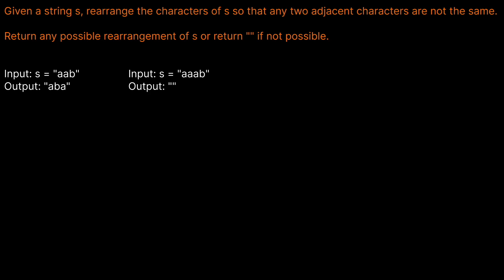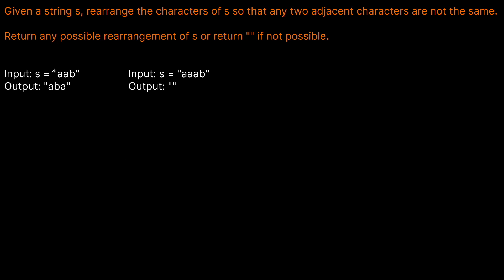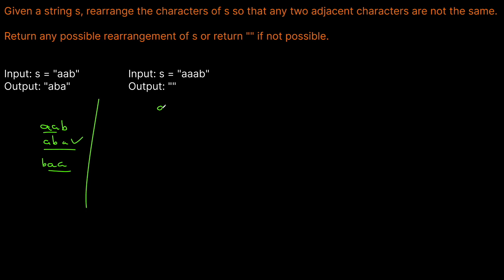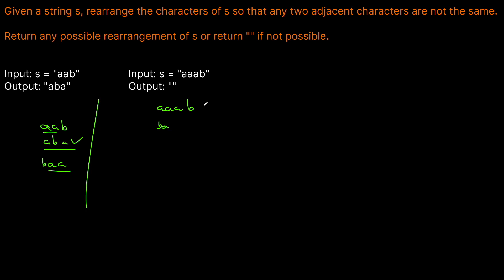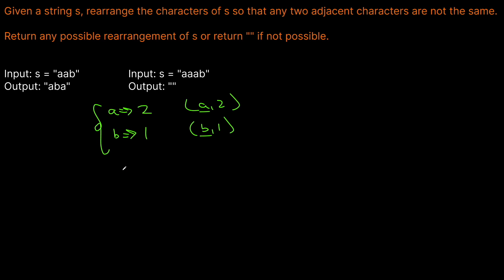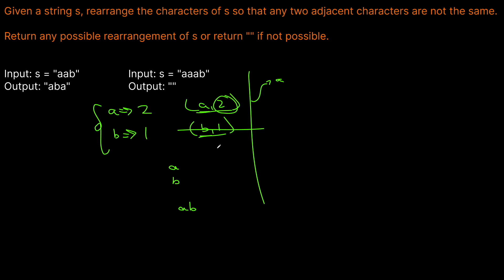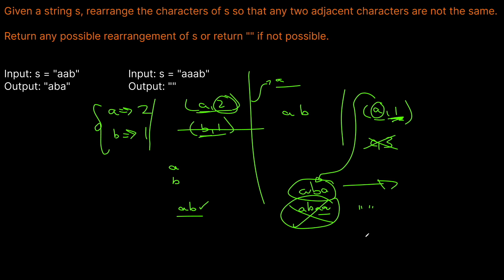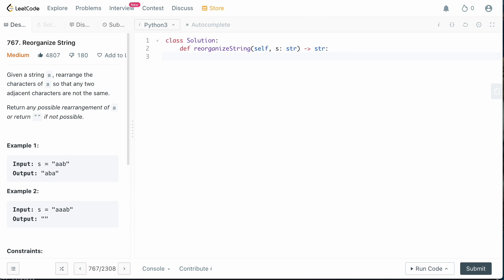REORGANIZE STRING | LEETCODE # 767 | PYTHON HEAP SOLUTION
In this video we are solving an Amazon interview question that deals with heaps: Reorganize String (Leetcode #767).

This question is pretty straightforward and can be solved using a heap in a similar manner to other heap based questions on Leetcode, namely "Task Scheduler".